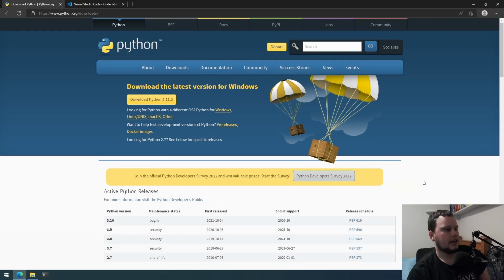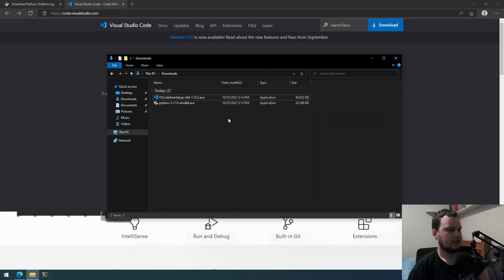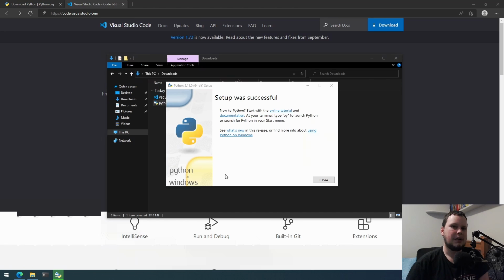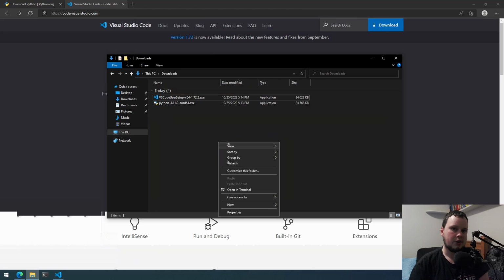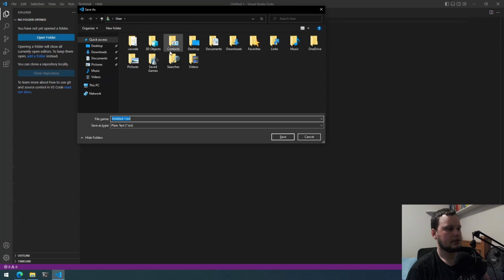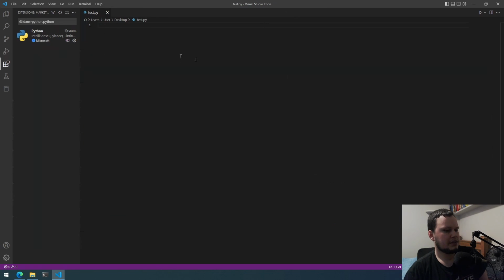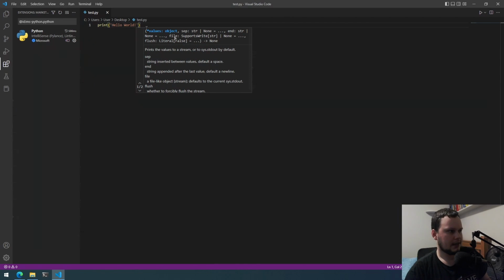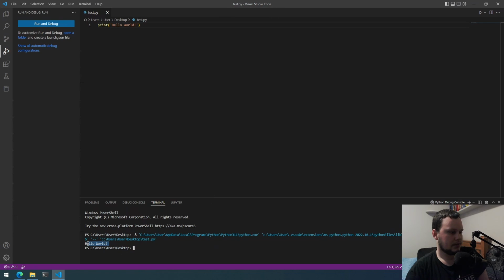#0 Python Programming for Beginners | Setting up Environment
In this video, we will be setting up our environment by downloading and installing Python and Visual Studio Code so we can learn how to program in Python.

0:00 - Intro
0:18 - Download Python
0:45 - Download Visual Studio Code
0:54 - Install Python
1:27 - Install Visual Studio Code
2:13 - Testing Python